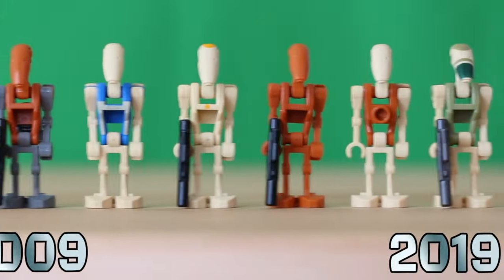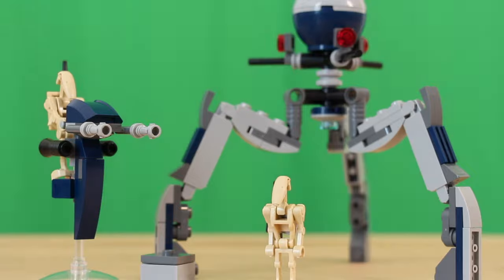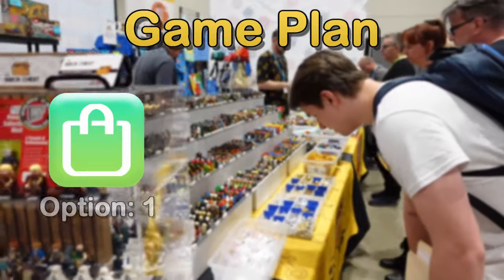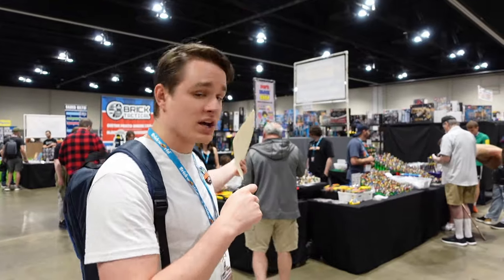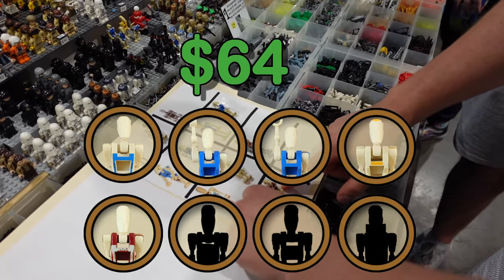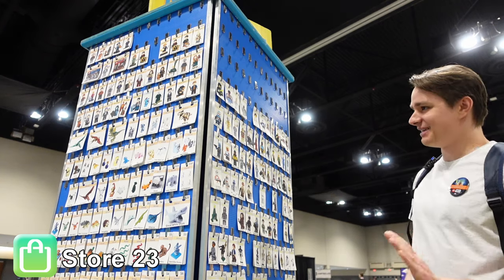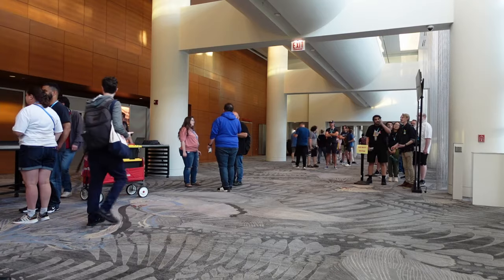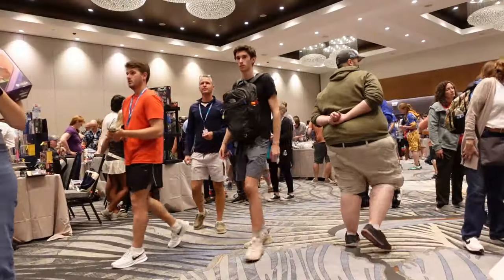Getting Every LEGO Droid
I'm Traveling 1,181 Miles To The World's Largest LEGO Convention To Complete My Battle Droid Collection. And As If It Weren't Already Hard Enough I’ll Have The Additional Challenge Of Only Having 2 Days And $100. Not To Artificially Make This Harder, That’s Just All I Have

I Should Have Finished This Months Ago, And While I Normally Say Something Like "I Don't Think It Will, But I Hope This Does Well" That's Still A Sentiment I Feel, But I Think, Despite Knowing That I Could Have Made This Much Better, It's Still Pretty Good. Alright, Enough Word Dumping. Hope You Liked It. If You Didn't, That's Fine, I Did